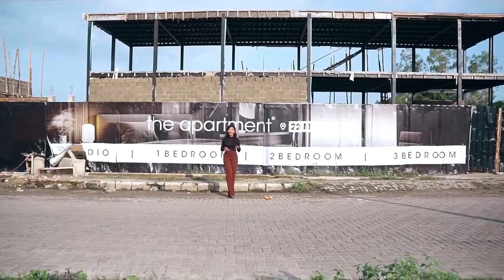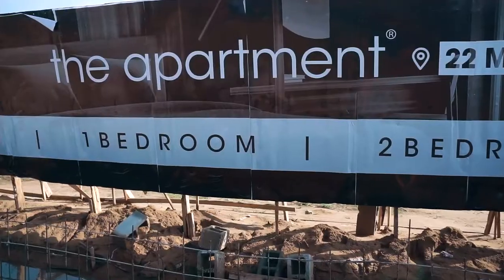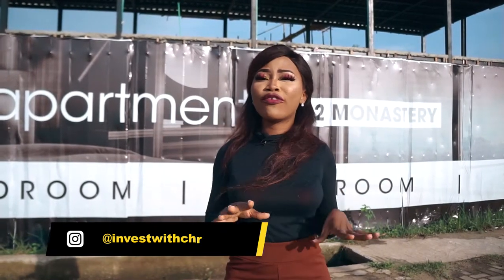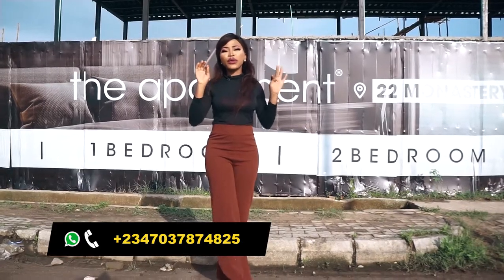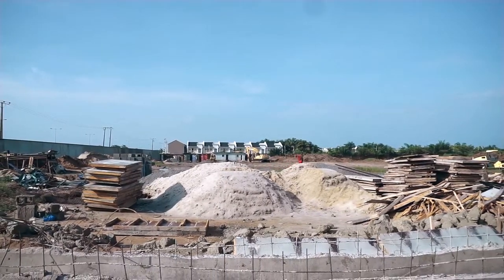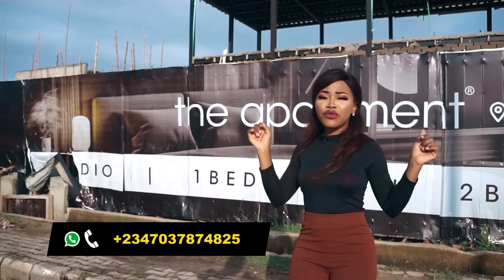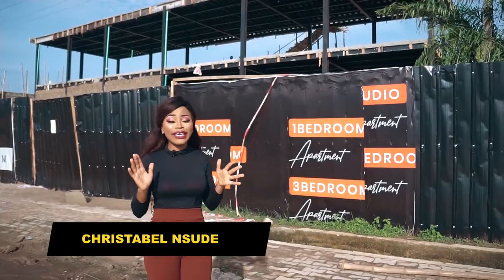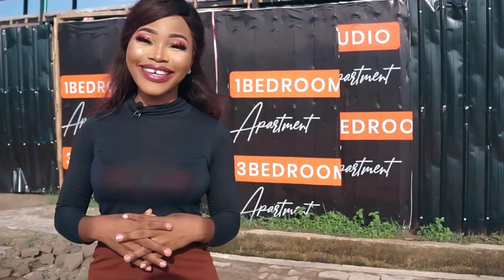REAL ESTATE VIDEO SHOT FOR A CLIENT | Christabel Nsude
It was an amazing process working on this project with my client.